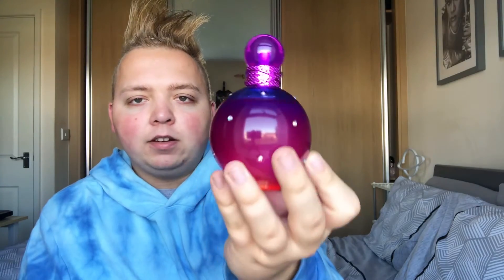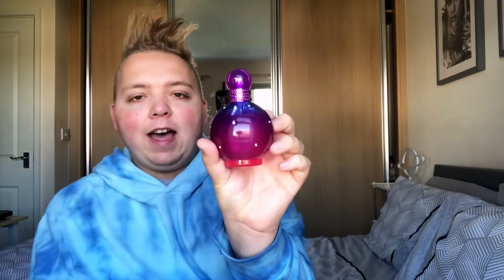Britney Spears Perfume Review 2 New Ones 2021 (Electric Fantasy & Fantasy Sheer)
Back with an exciting video reviewing two new beautiful from Britney Spears